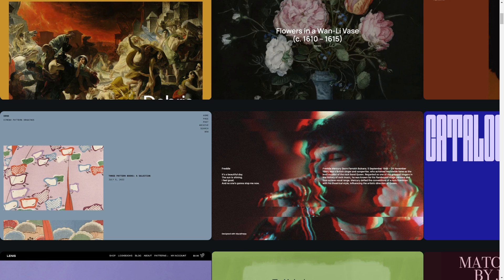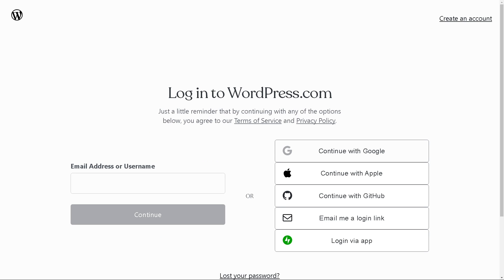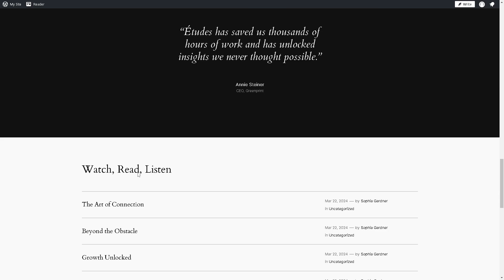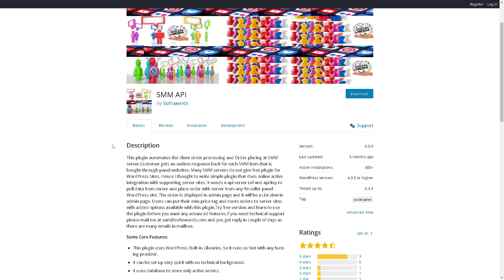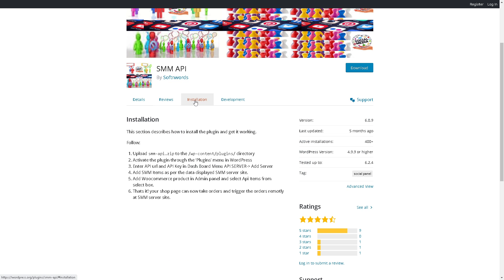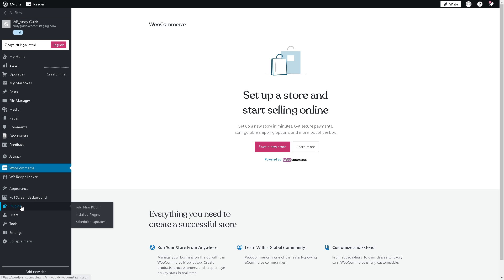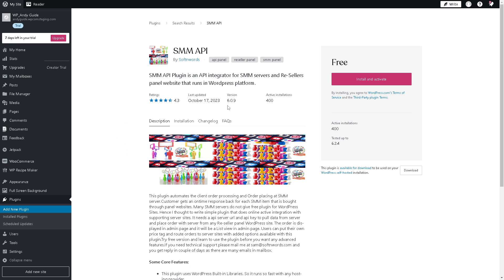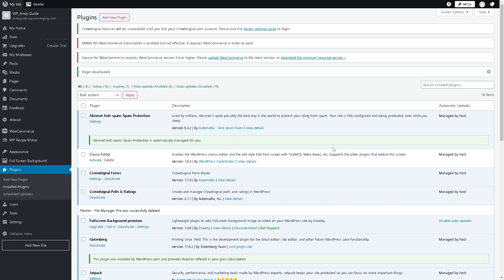How to Create SMM Panel in Wordpress (Full 2024 Guide)